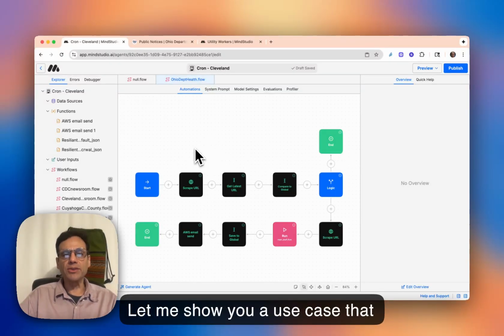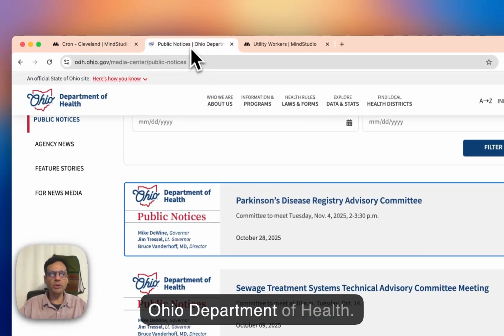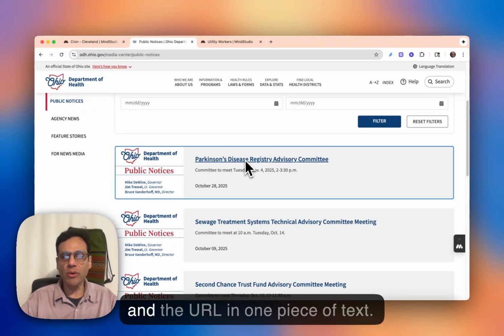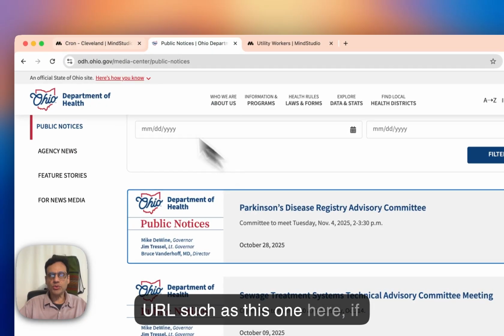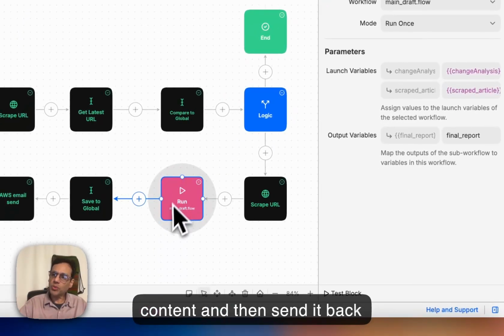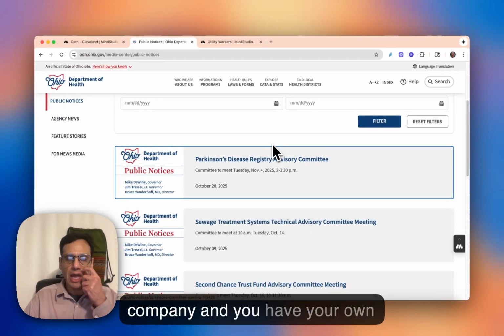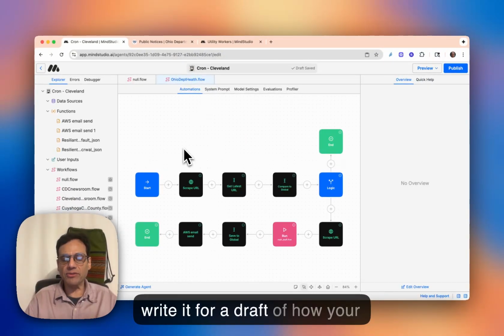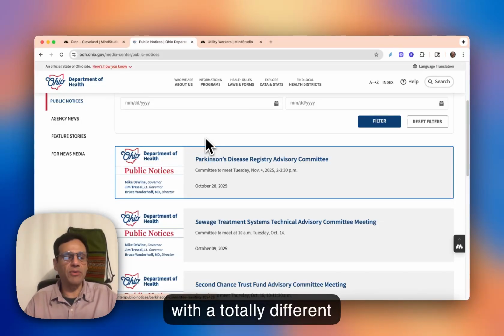MindStudio: Track Public Health Notices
This video demonstrates a MindStudio use case for monitoring government websites for new health notices. Learn how to build an AI agent that scrapes, processes, and reports on crucial public health information.

0:01 Introduction to the Use Case
0:32 How the Agent Scrapes and Processes Information
0:55 Detecting New Notices and Triggering Workflows
1:46 Generating and Emailing Reports
2:01 Extending the Use Case for Customer Communication
2:24 Implementing Human Review and Mass Communication
2:49 Conclusion